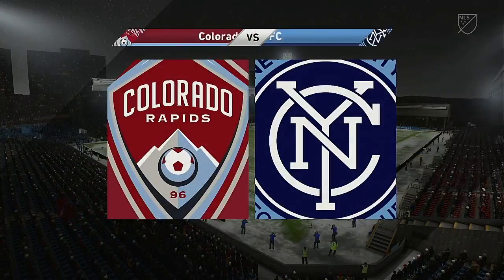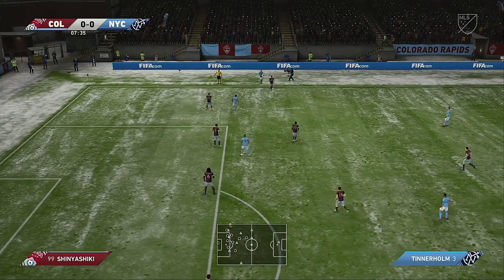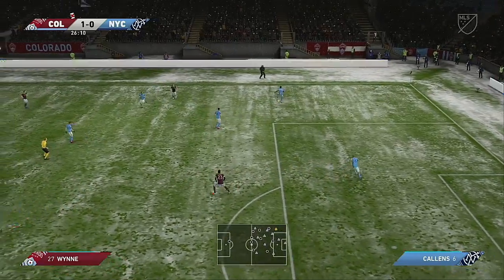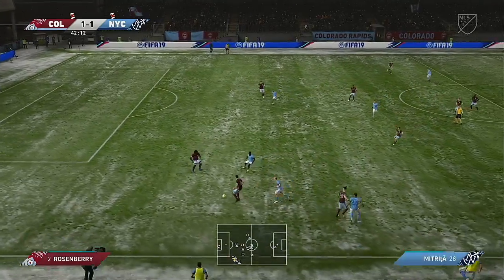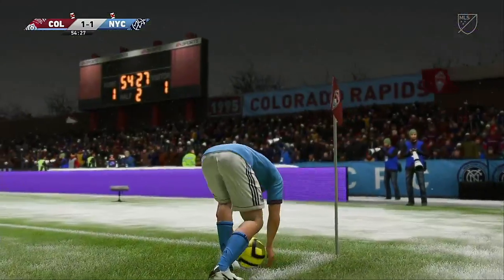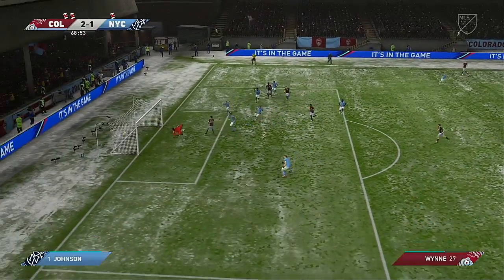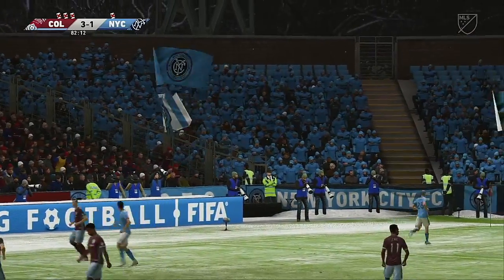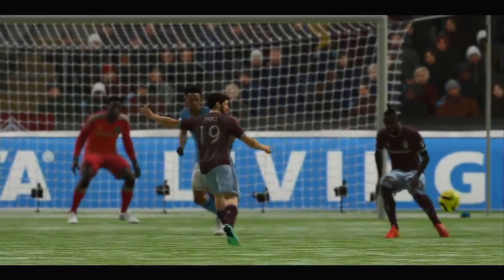MLS 2020 Season 5 16 2020 SURVIVAL ROUND Colorado Rapids VS New York City FC